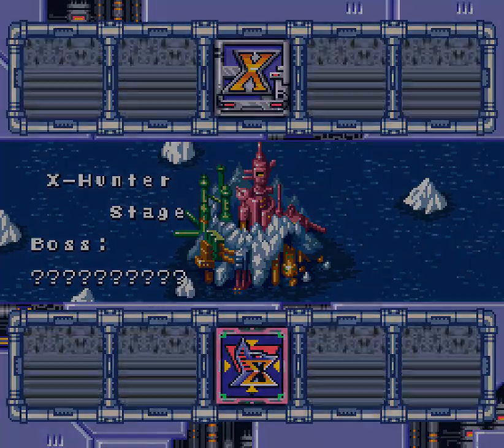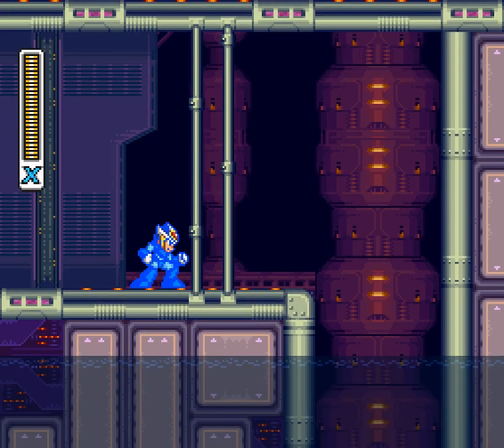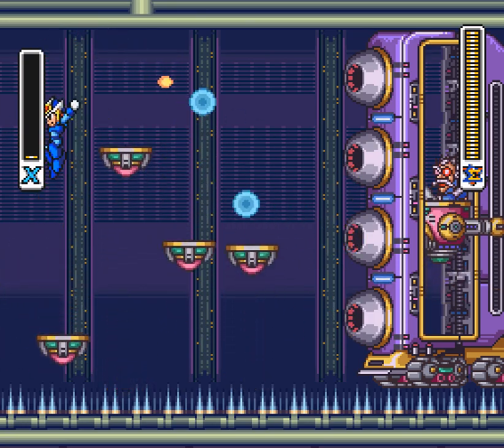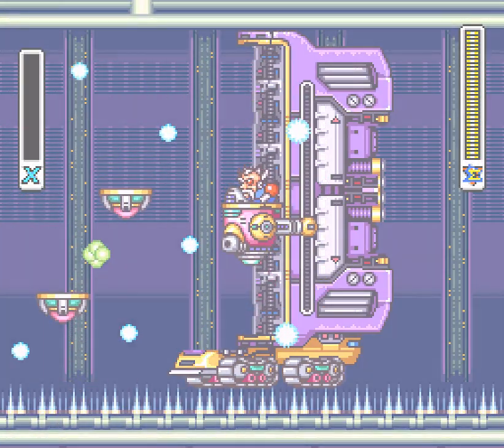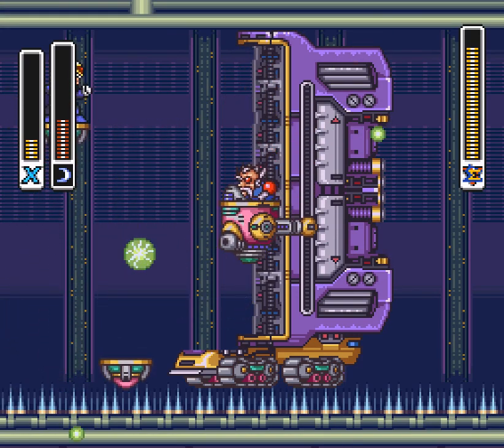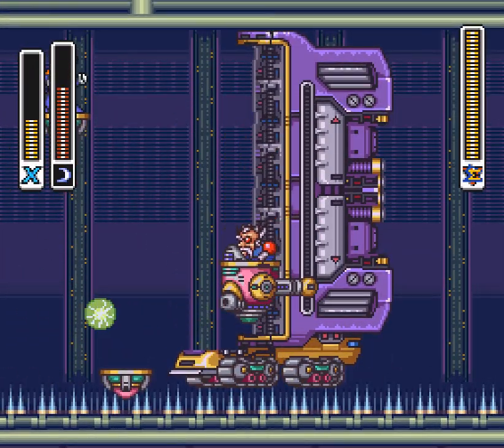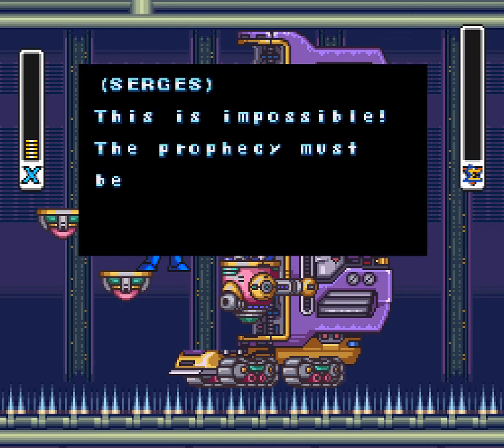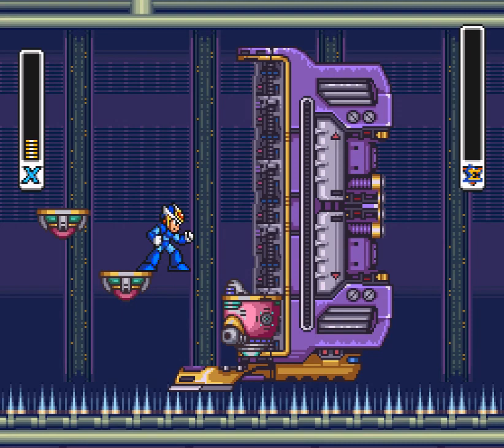MegaMan X2 - 11 - SERGES (All the MegaMen 187)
"Serge is a type of twill fabric that has diagonal lines or ridges on both sides,made with a two-up, two-down weave. The worsted variety is used in making military uniforms, suits, great coats and trench coats. Its counterpart, silk serge, is used for linings. French serge is a softer, finer variety. The word is also used for a high quality woolen woven fabric."